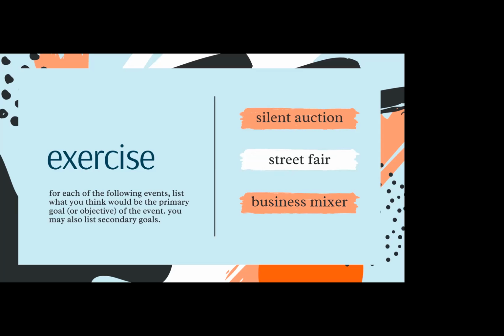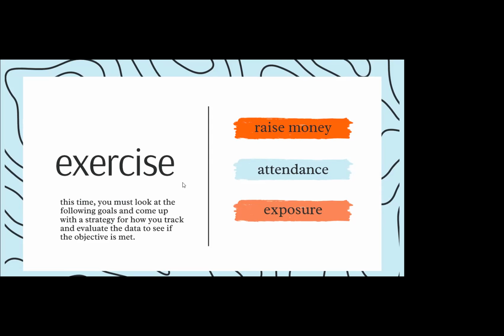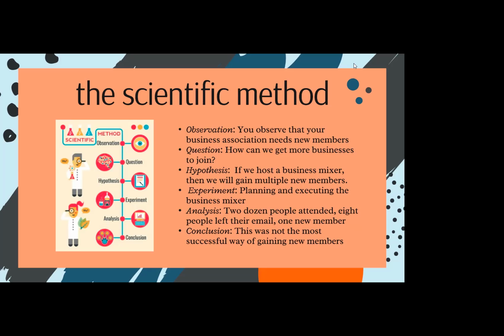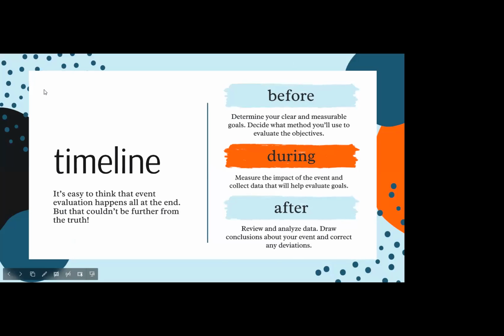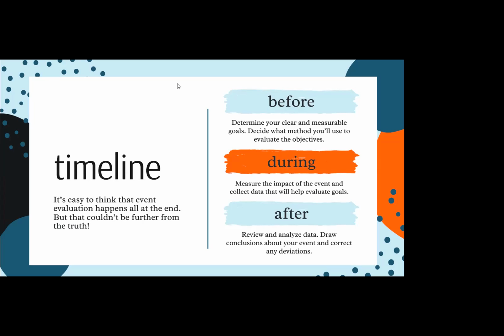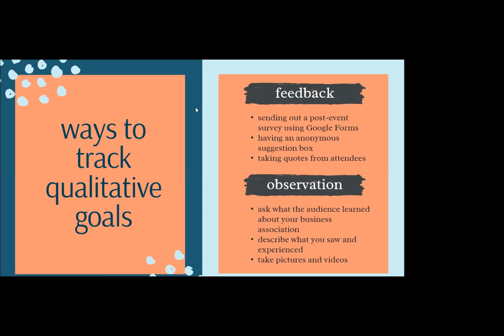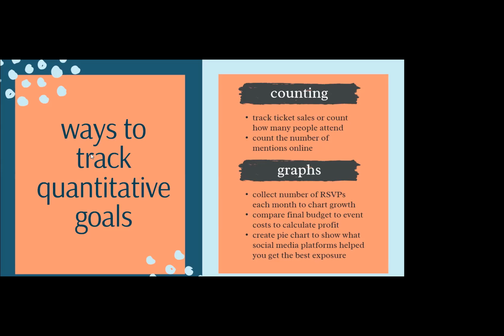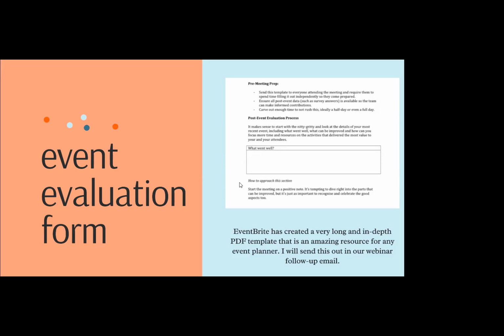Wrapping Things Up: How to Evaluate the Success of Your Event - Venture Portland Webinar, 8/24/22